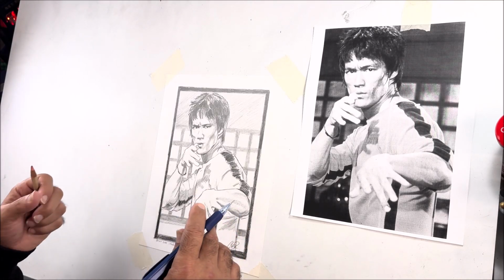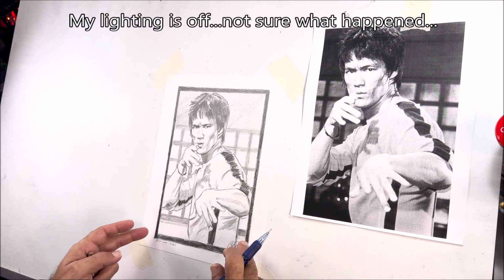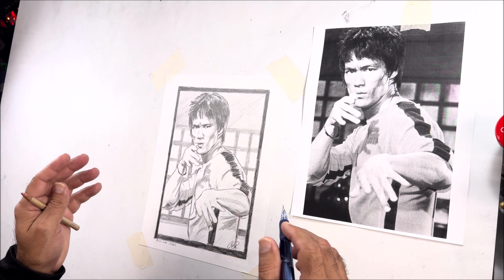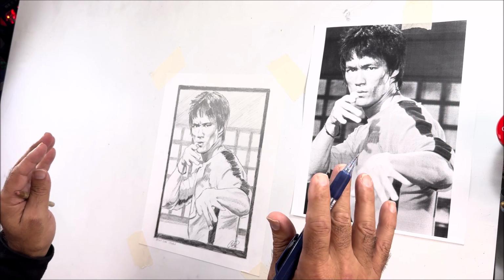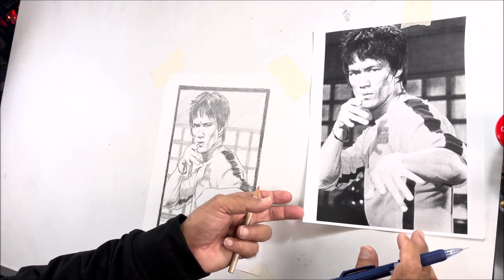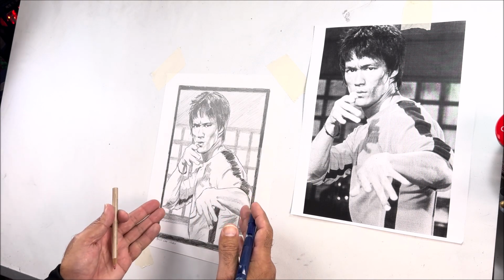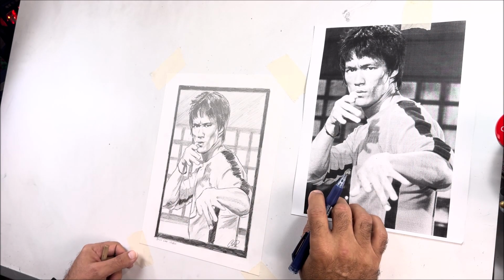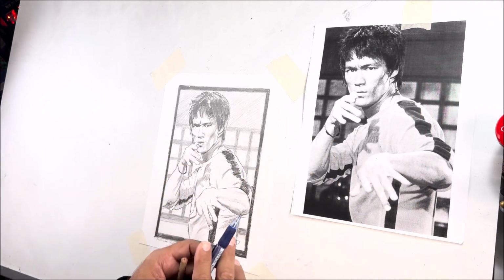I Repurposed an Old Bruce Lee Sketch! Time-Lapse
I took an old Bruce Lee sketch I had and decided to make it more realistic so that I can sell it on Etsy as a sticker: